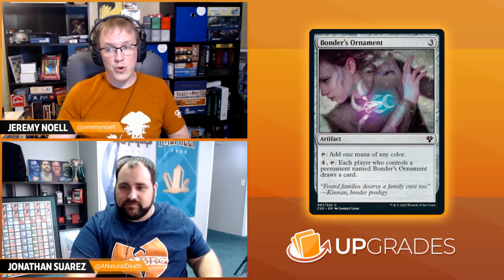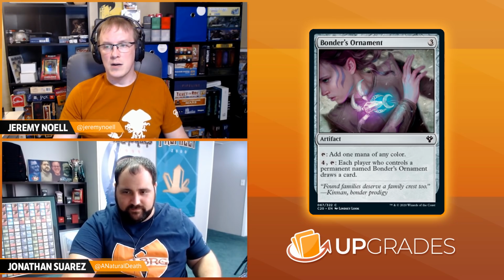Upgrades | Commander 2020 | Akim, the Soaring Wind | Jeremy Noell & Jon Suarez